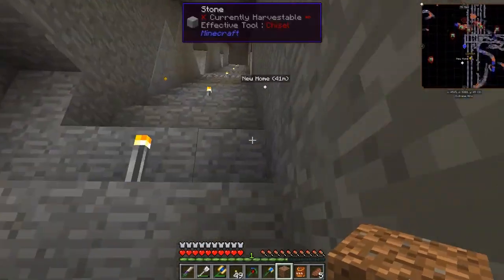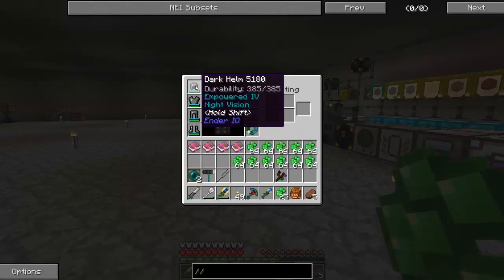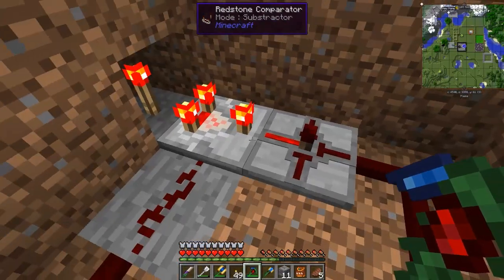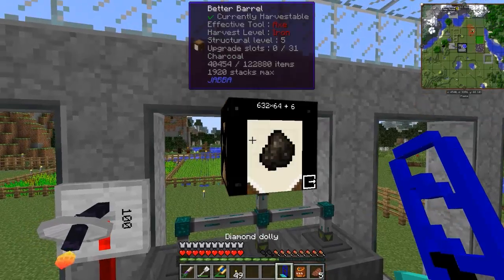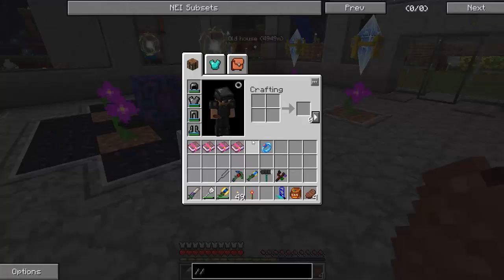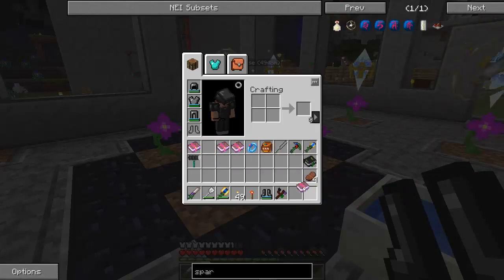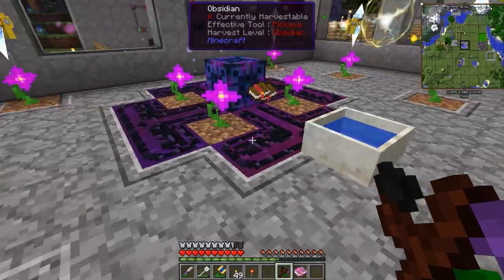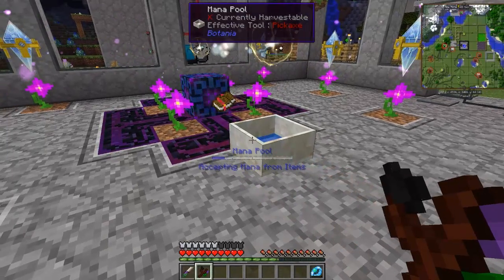Let's Play @Direwolf20 1.7.10 Episode 25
Getting our charcoal to the Botania room so we can automate the mana collection and then we beef up our armor with Ender IO upgrades and Botania enchanting.